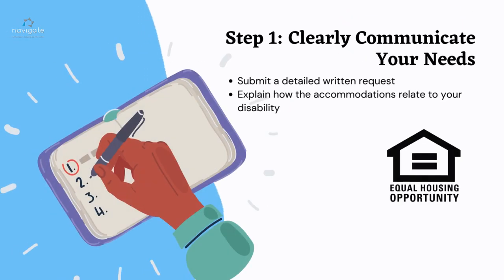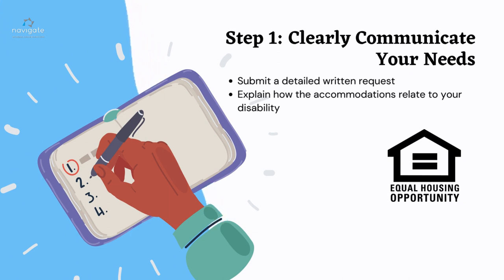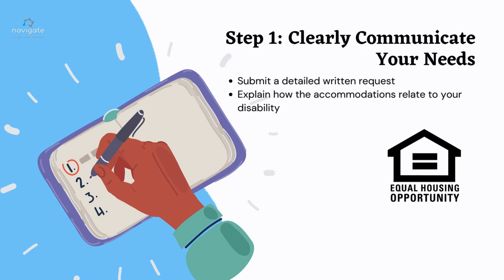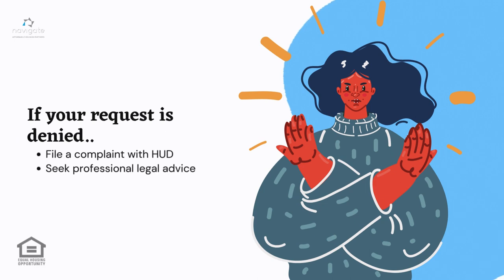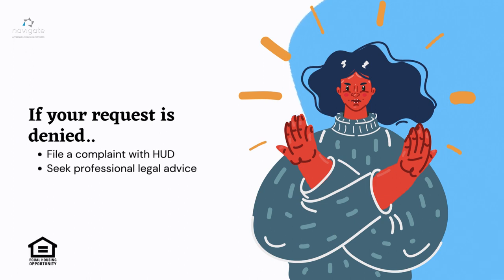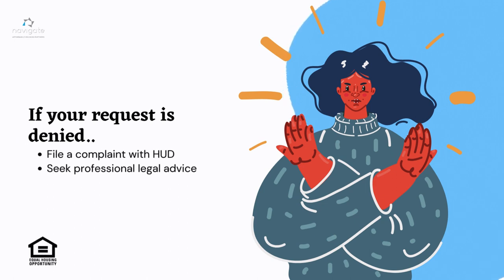Navigating Accommodation Requests & Responses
Requesting accommodations in your housing can be a straightforward process when you know your rights and how to communicate your needs. This video is your go-to guide on navigating the accommodation request process, engaging with property management, and taking action if your request is denied.

In this video, you'll learn:

• How to clearly communicate your accommodation needs in writing.
• The importance of engaging in dialogue with your property management.
• Understanding your legal protections under the Fair Housing Act.
• Steps to take if your accommodation request is denied.

Watch now and start your journey towards a more accessible and supportive living environment.